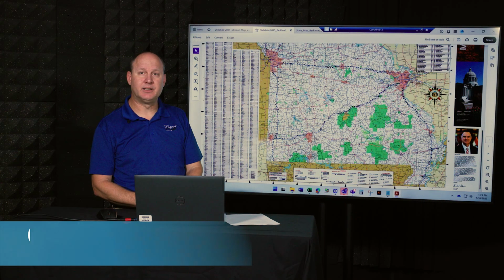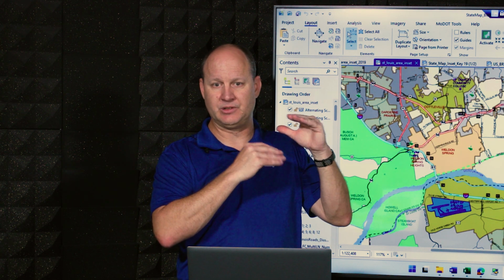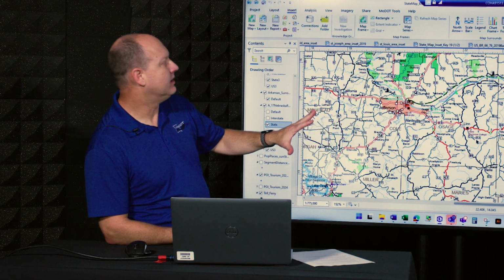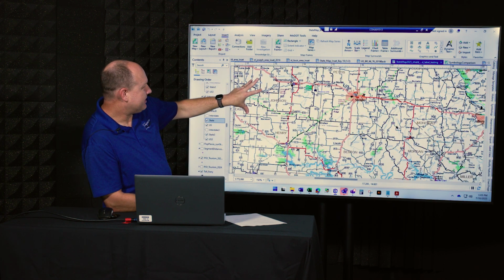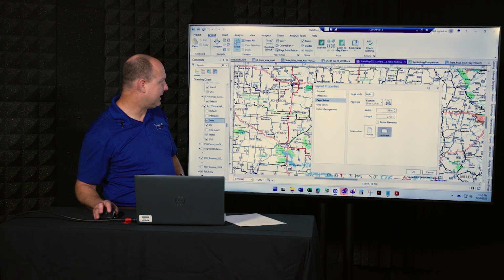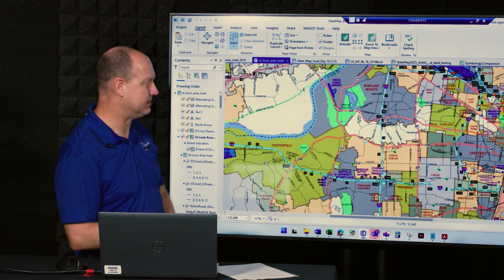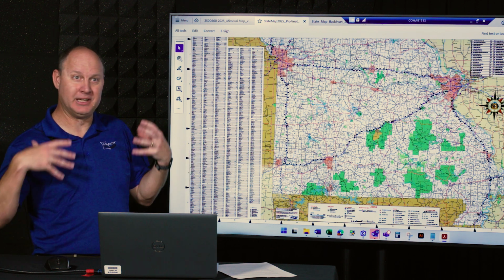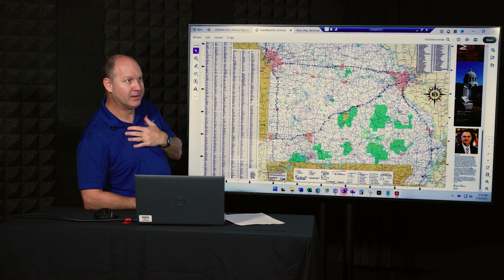State Map 2025